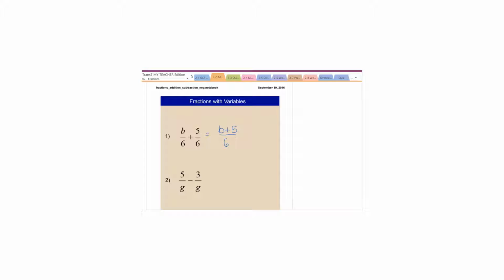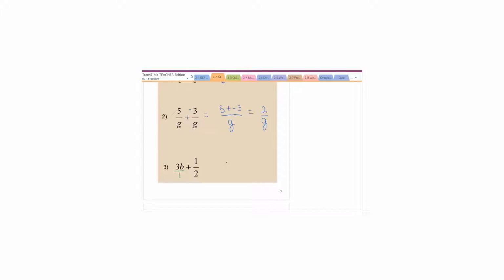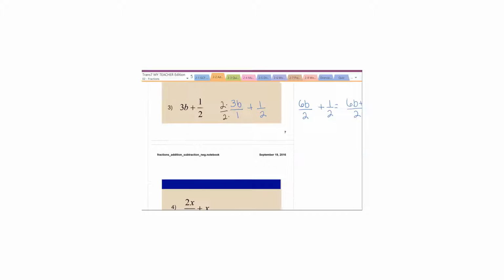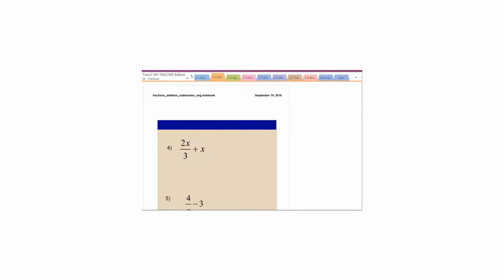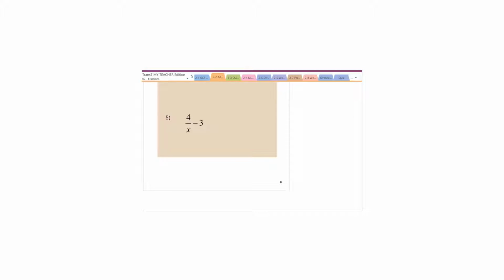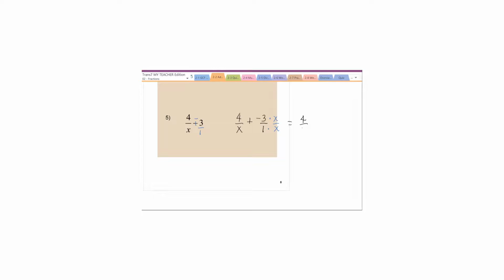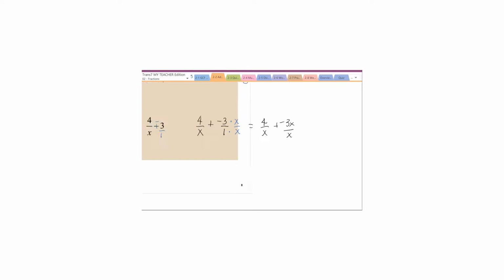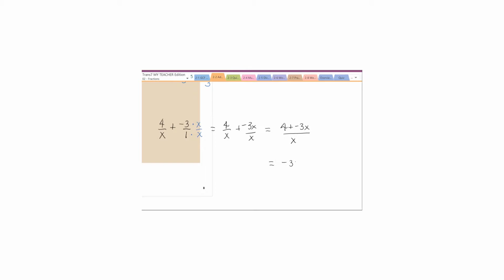adding fractions with variables